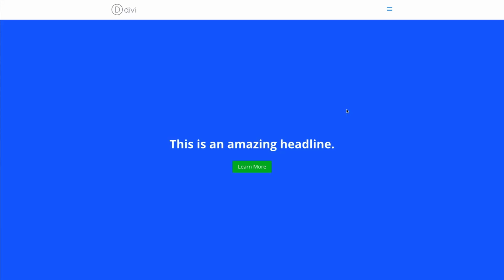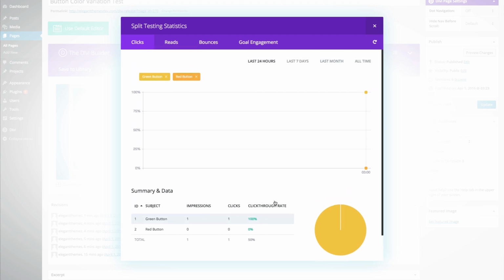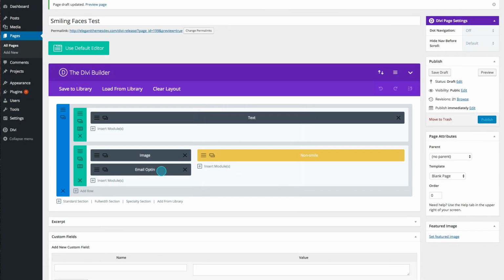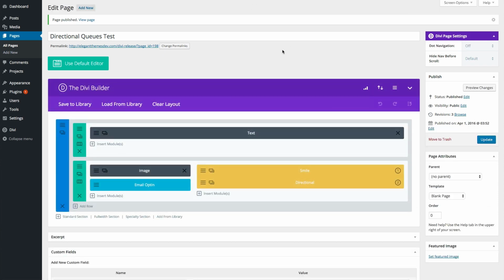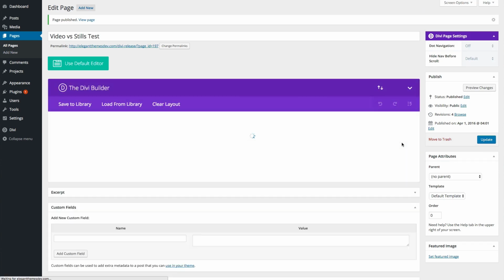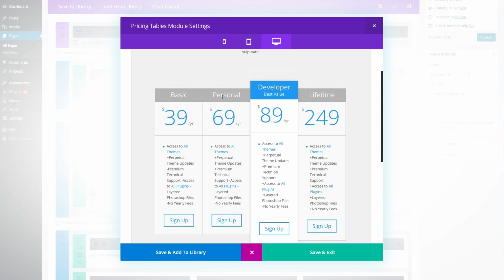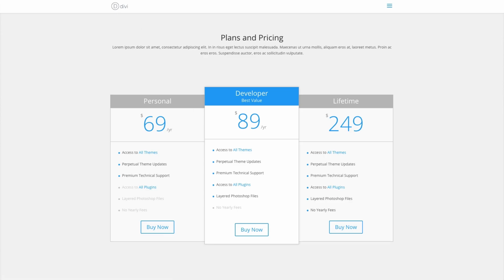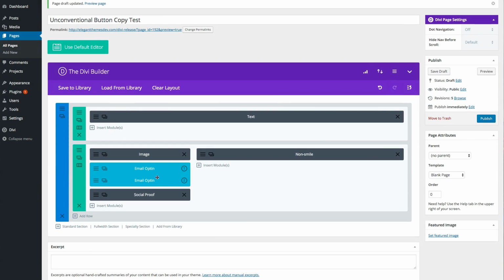10 Conversion Rate Optimization Techniques You Can Test with Divi Leads - Divi Nation Short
In this post our host Nathan B. Weller walks you step by step through ten different conversion rate optimization tests you can run with Divi Leads. All based on popular conversion rate optimization techniques.

Now you can know for certain what works and what doesn't!

Green button vs. Red button - 00:01:38

No security trust symbol on pricing table vs. Security trust symbol on pricing table - 00:05:20

Smiling face on landing page vs. Non-smiling face on landing page - 00:08:01

No directional queues vs. Directional queues (on landing pages) - 00:10:08

Video vs. Still Image on CTA - 00:13:07

Social proof on signup form vs. No social proof on signup form - 00:15:49

Four price options vs. Three price options - 00:17:47

Headline variations - 00:20:06

"Start Your Free Trial Today" vs. "Buy Now" - 00:22:26

Unconventional Button Copy - 00:24:41